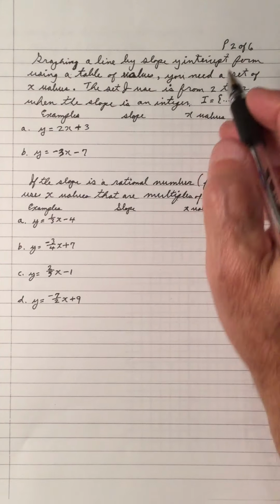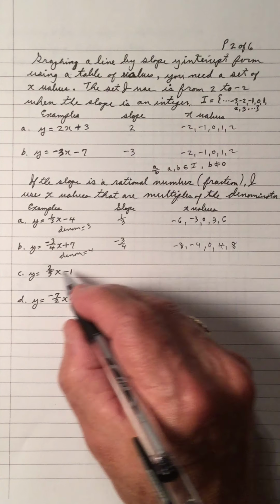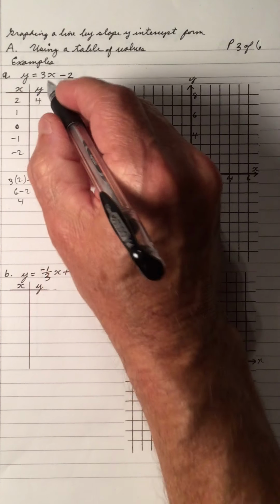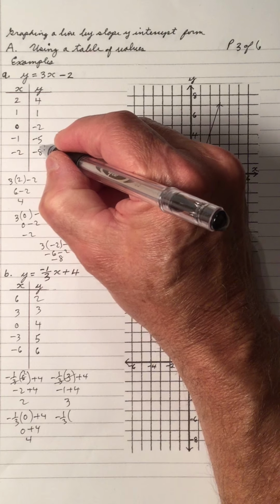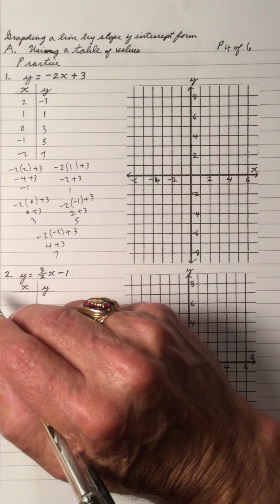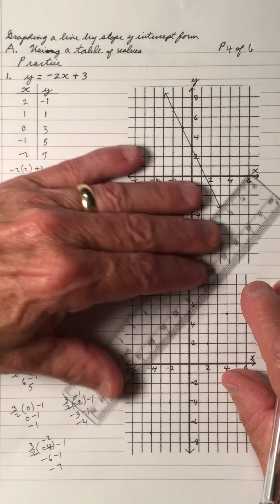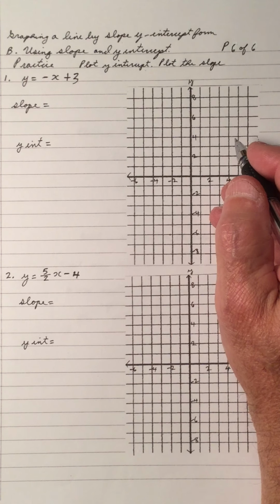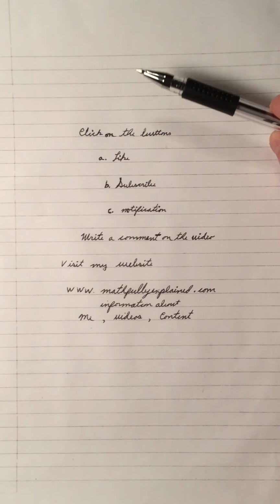Graph a line by slope y intercept form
Many examples explaining how to graph a line by slope y intercept form.